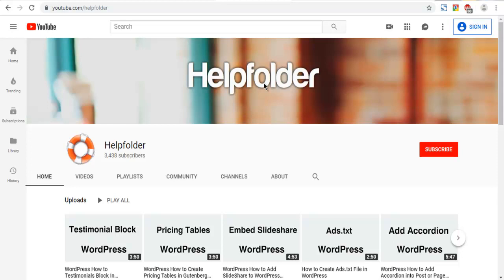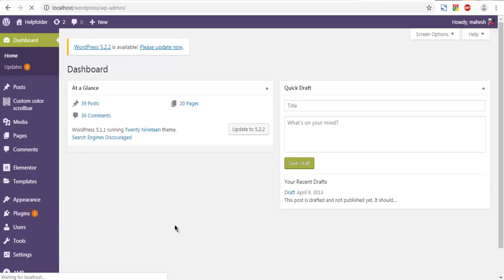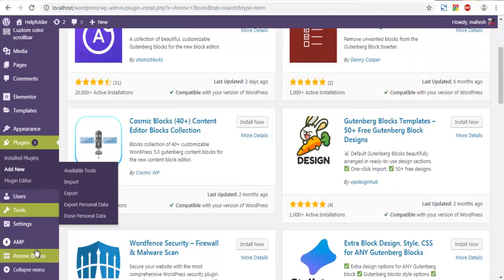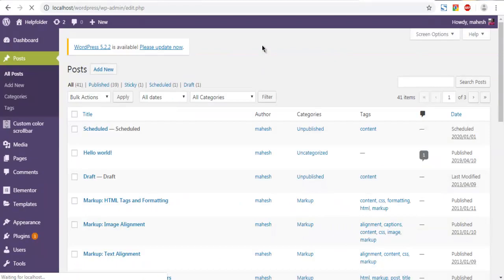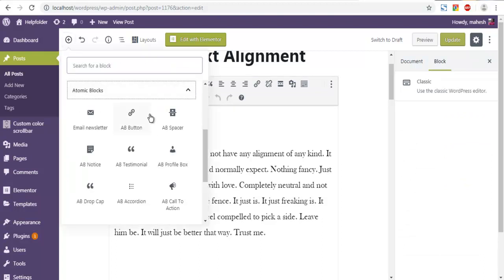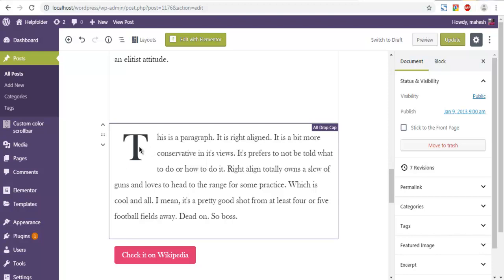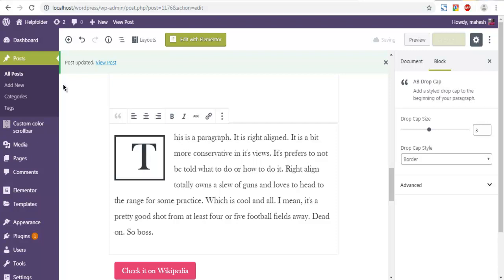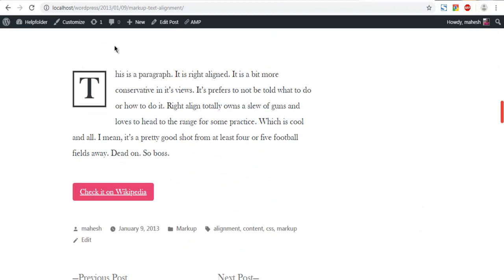WordPress How to Add Drop Caps In Gutenberg Editor with Atomic Blocks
Learn How to Add Drop Caps In Post In Gutenberg Editor in WordPress using Atomic Block Plugin.